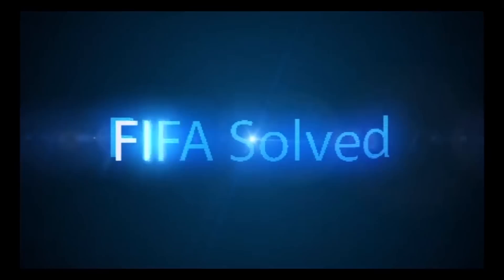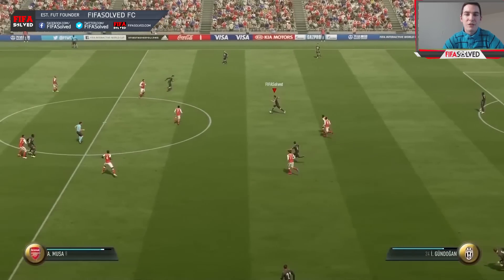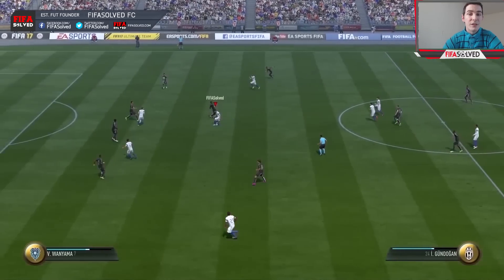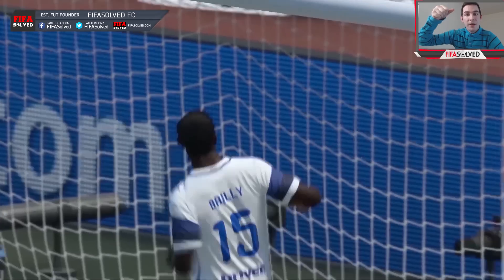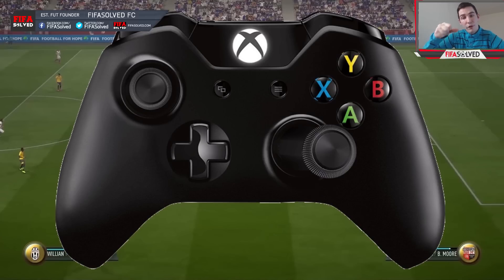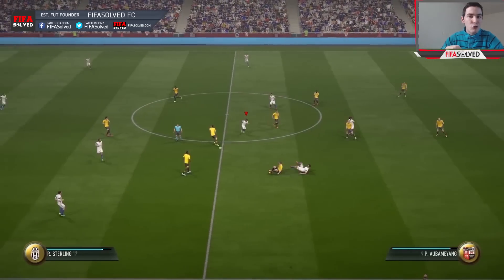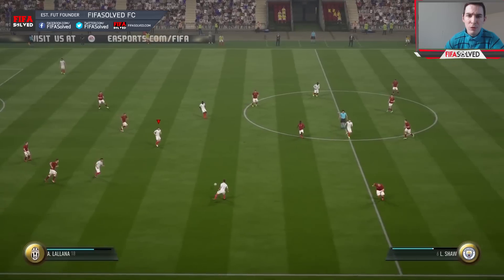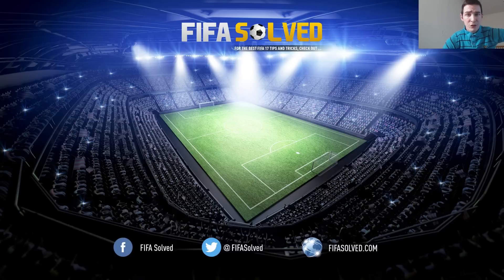FIFA 17 Skill Tips: Roulette Tutorial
FIFA 17 Skill Tips regarding the Roulette Tutorial a 3-star skill move that's incredibly OP.

These tips work well for FUT Champions and Online Season, Career Mode and H2H and are compatible with the PS3/PS4, Xbox 360, Xbox One and Windows PC. All the tips work after the recent gameplay patch updates that were released too.